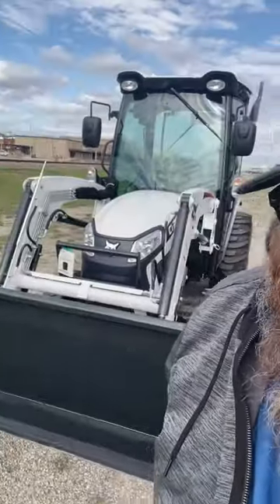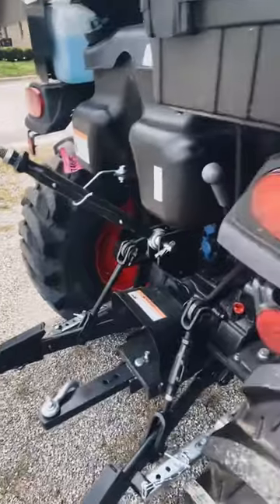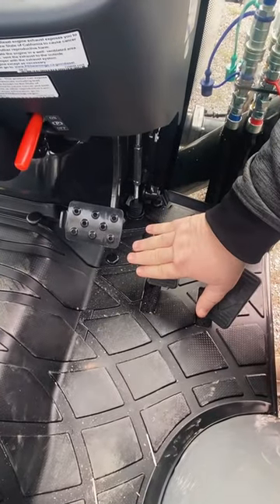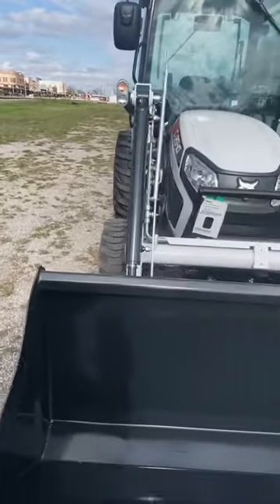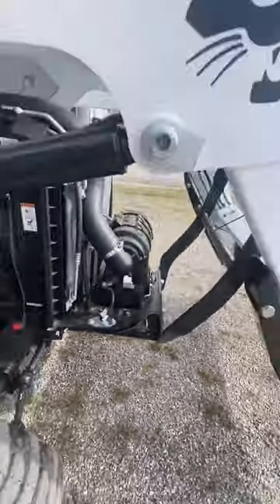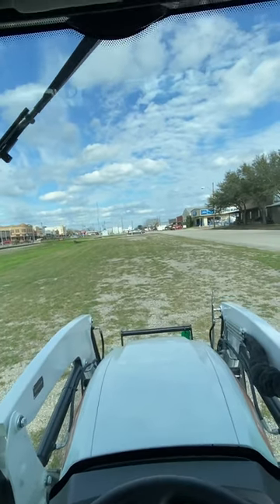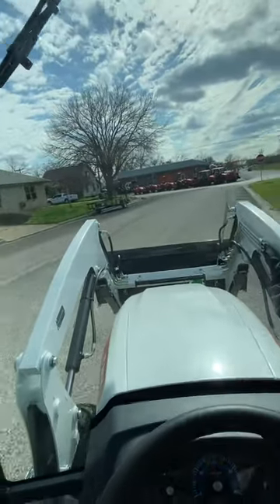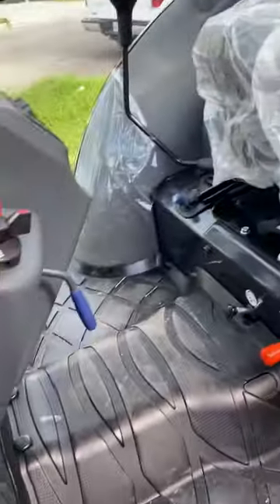Bobcat CT2540 walk around